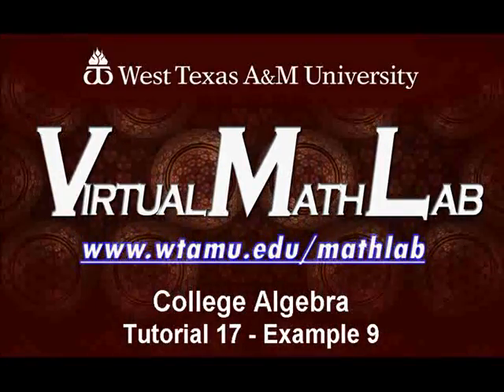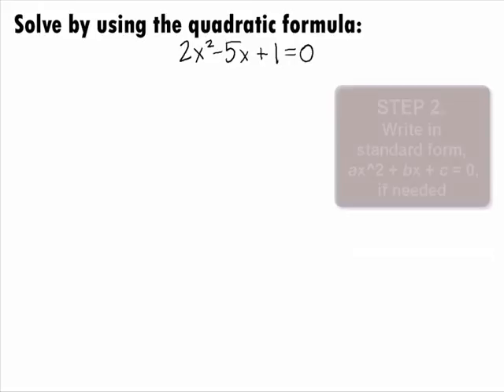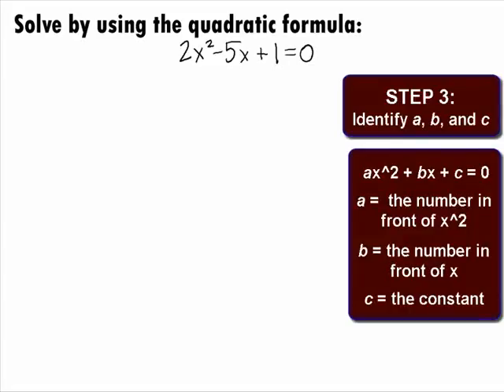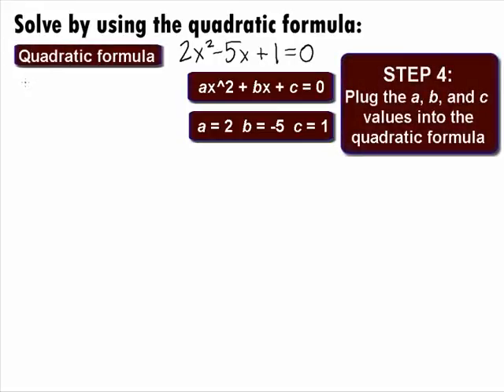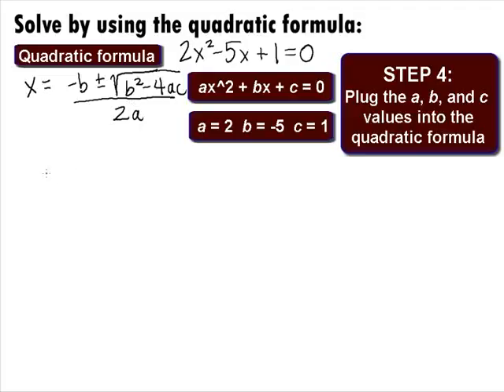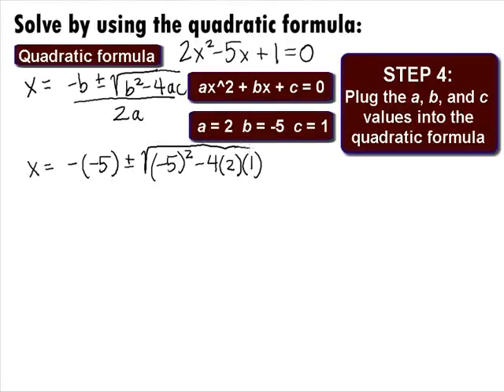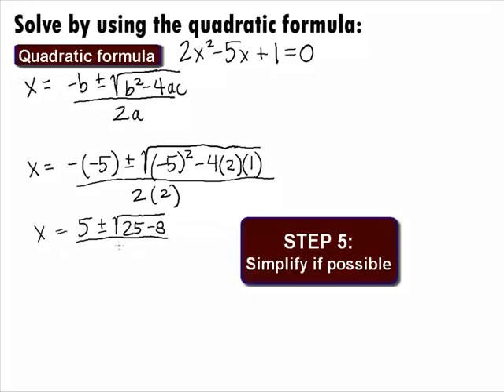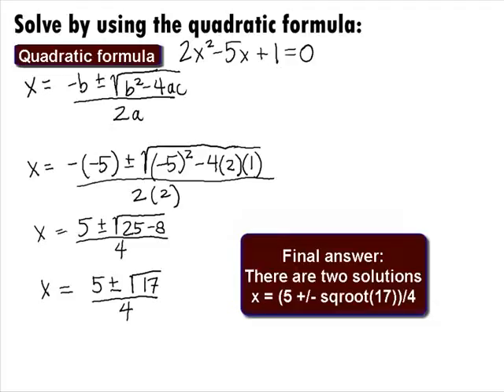College Algebra - Solve a Quadratic using Quadratic Formula Example